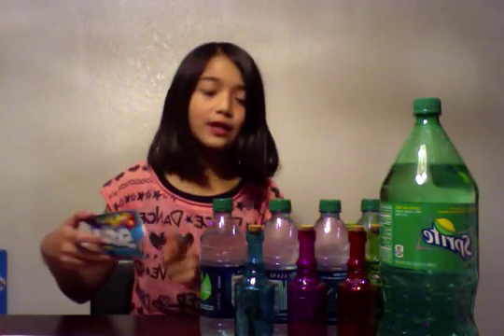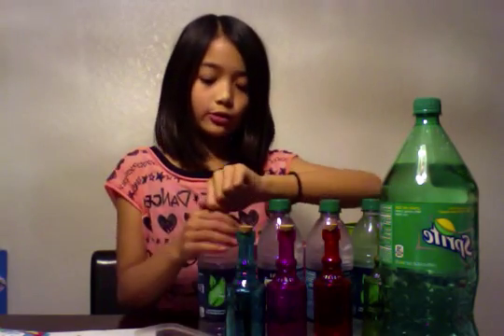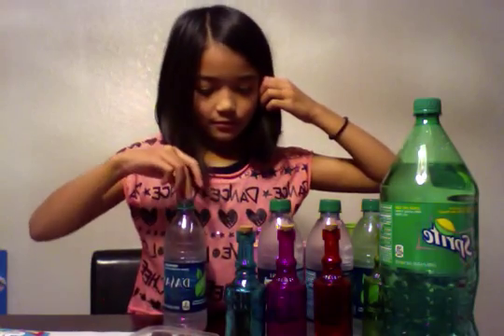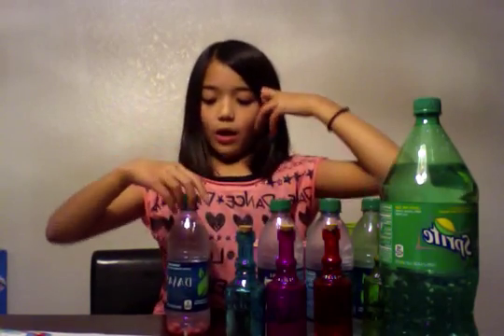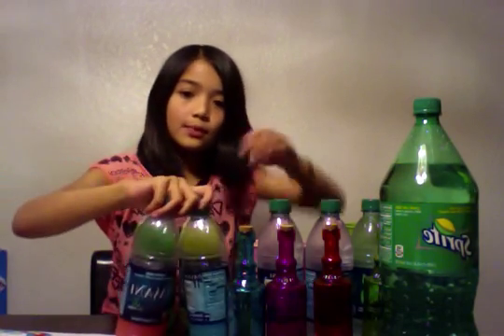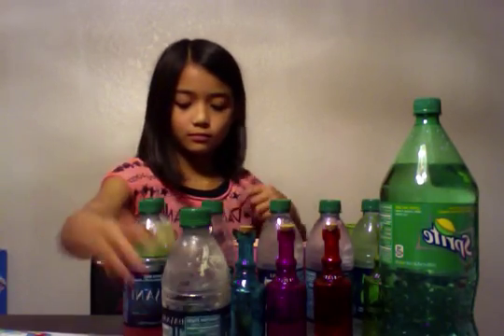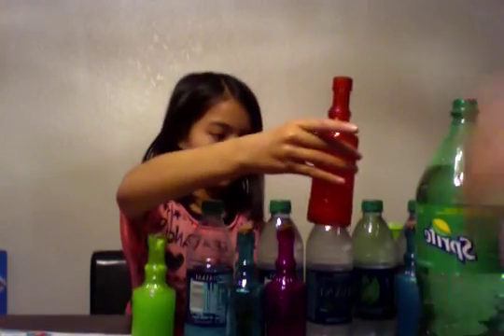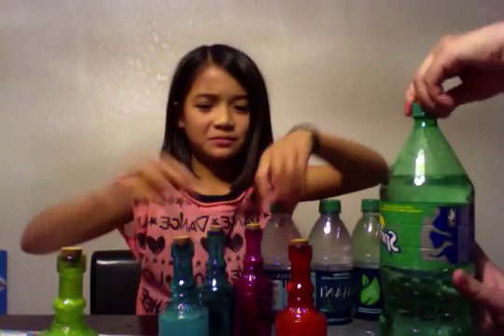Science Saturdays by myBianca Week2 ~ MINECRAFT POTIONS!!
Hi everybody!! Thanks for viewing Week #2 of Science Saturdays

For 2013, myBianca and I are going to be starting a new segment on this channel called ScienceSaturdays wherein every Saturday that Bianca is with me, we conduct a science experiment that she is curious about that she found on either Pinterest or the Internet in general...

For this week, we are going to experiment with a Do-it-yourself Minecraft Potions that she has always been wanting to do...

We hope you enjoyed watching this video as much as we enjoyed making it Ü